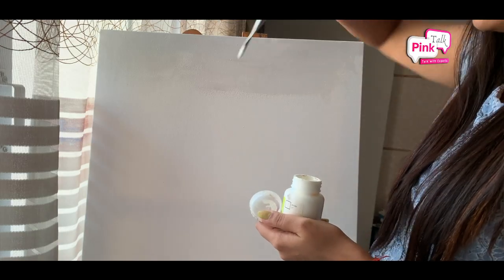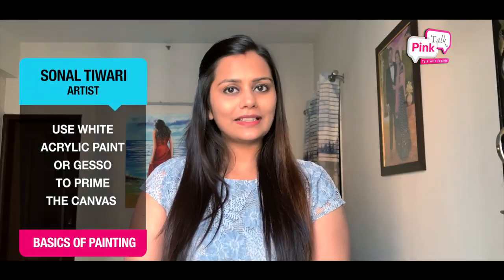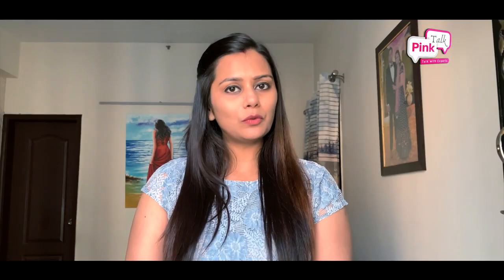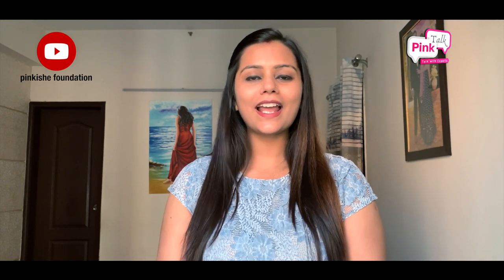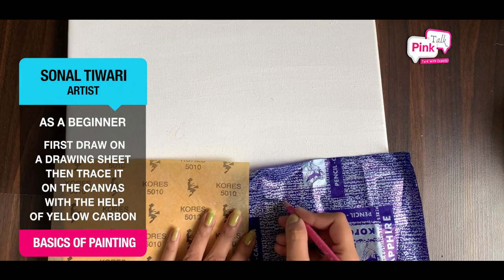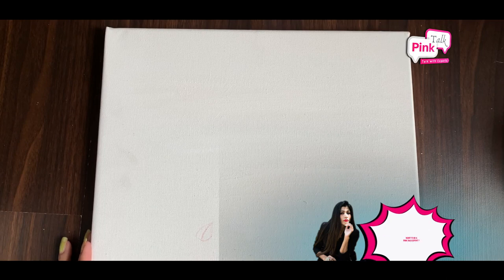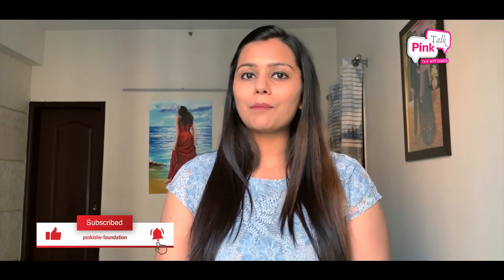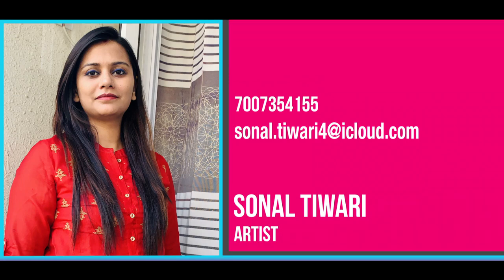Artist -Sonal Tiwari | Basic of painting | Talented artist will inspire your creativity | Pink Talk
Artist -Sonal Tiwari | Basic of painting | Talented artist will inspire your creativity | Pink Talk | Pinkishe Foundation

PInk Talk !
I am Sonal Tiwari from Noida.

I am a Certified ARTIST , you-tuber  and the founder of Sonal's Canvas.

I am also a Pidilite Expert teacher and Instructor .

I use my art as a therapy for depressed and old age people . My biggest painting till date is 250 sq feet which we did it in a day.